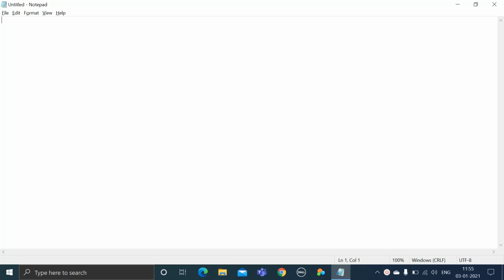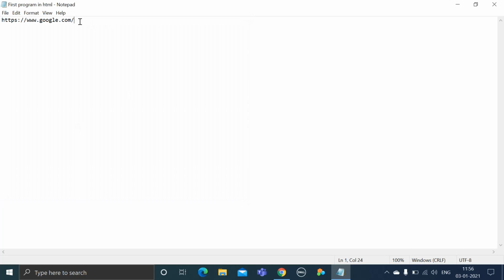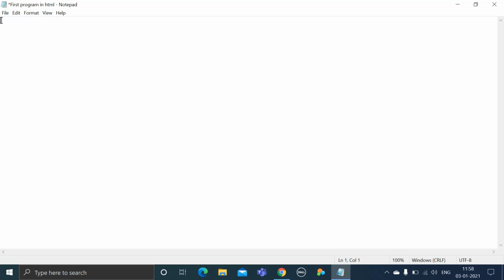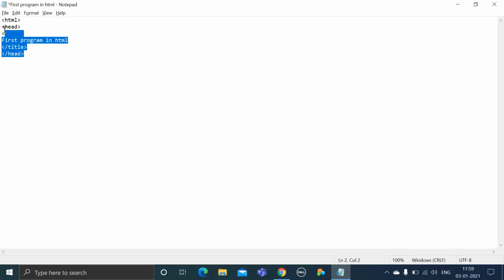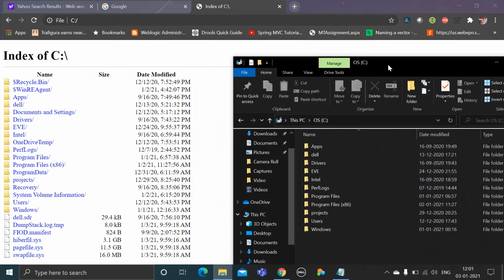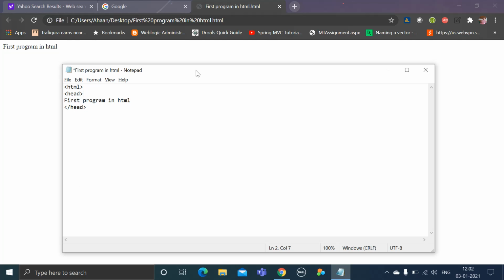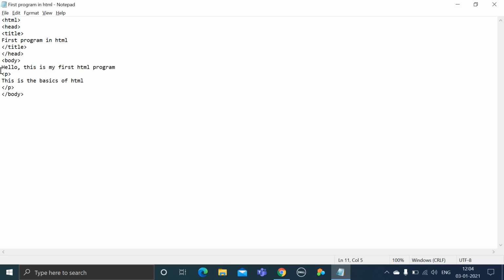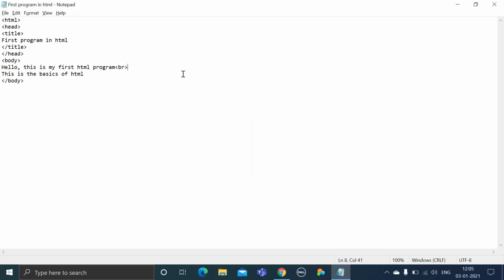Introduction to html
Hello guys,
In this video I will give introduction to html.